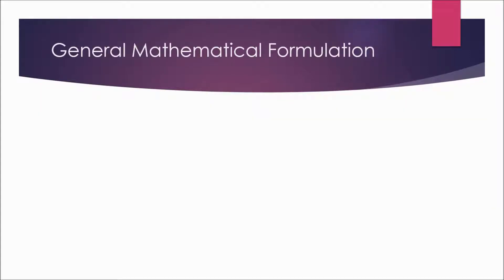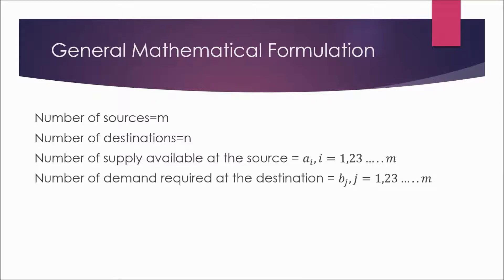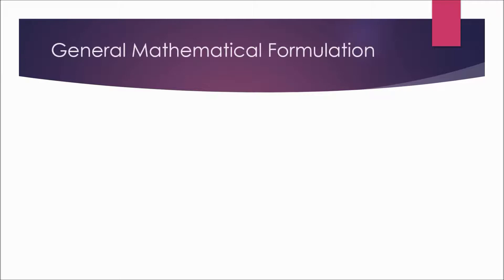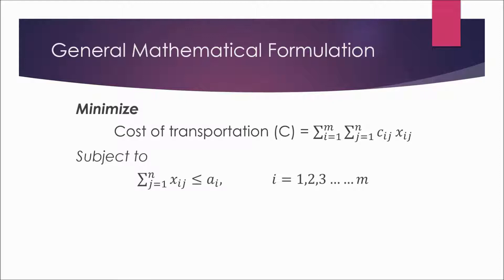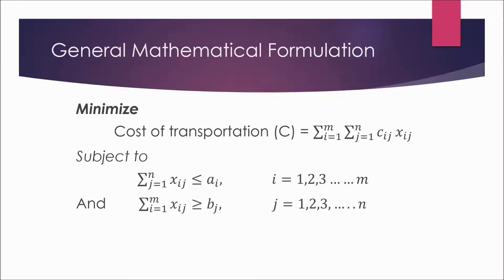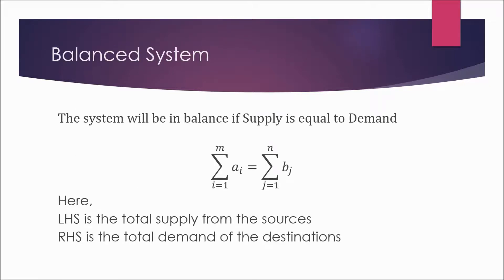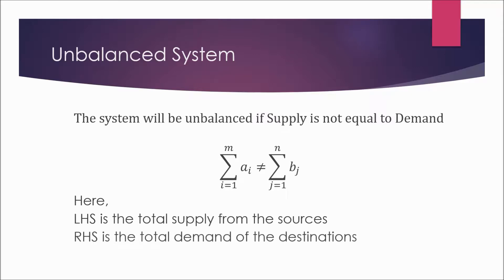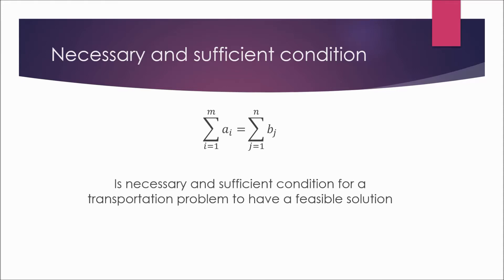Balanced and Unbalanced Transportation Problem I Operations Research